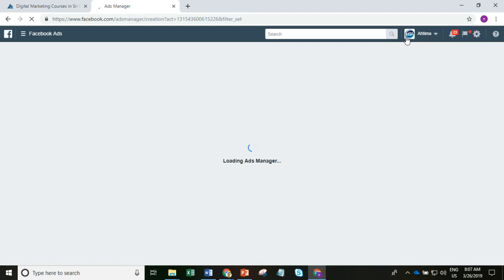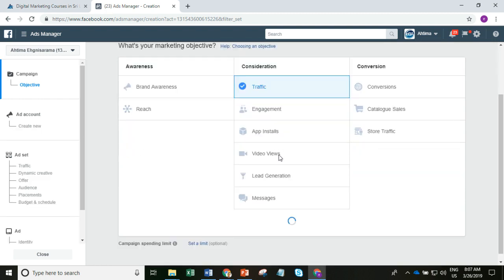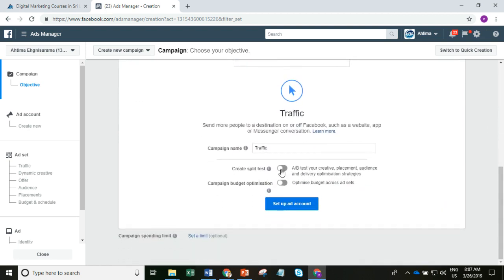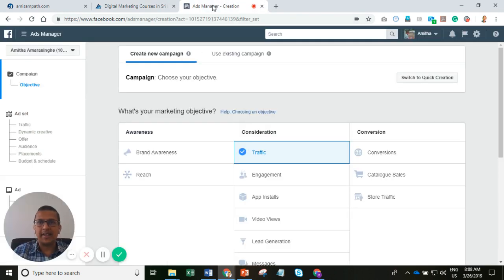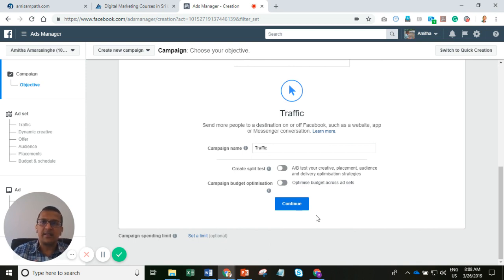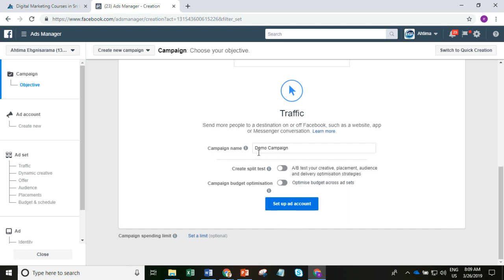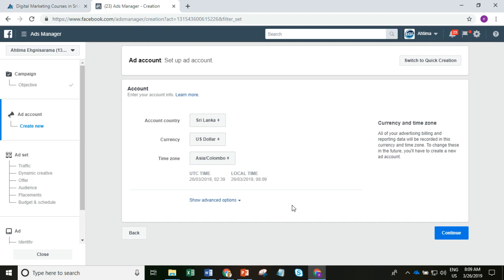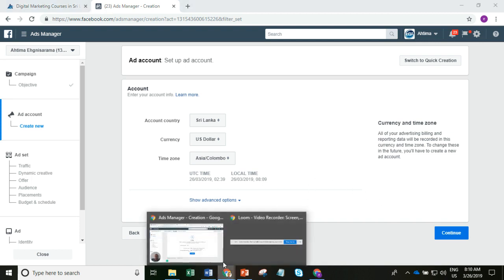How to create a Facebook Ad Account Using Personal Facebook Account (2019)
In this video, I am demonstrating how you can create a Facebook Ads account using your personal Facebook account (as against a Facebook Business Manager).
If you are someone who already signed up for a workshop I am conducting through I request you to watch this tutorial and come to the workshop after creating your own Facebook ads account. That way we can save a lot of time at the workshop to focus on more complex topics about Facebook Ads.